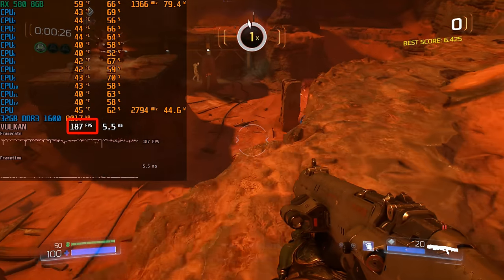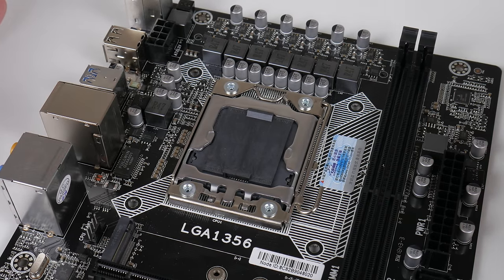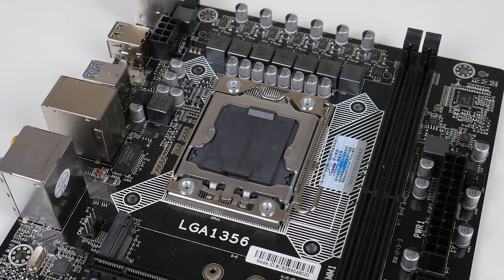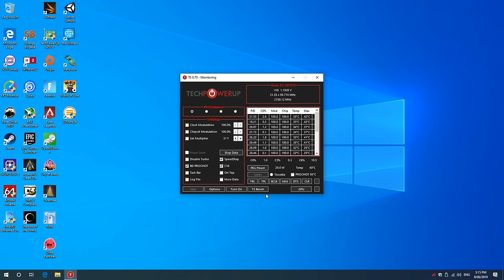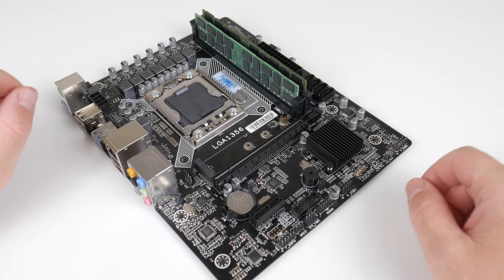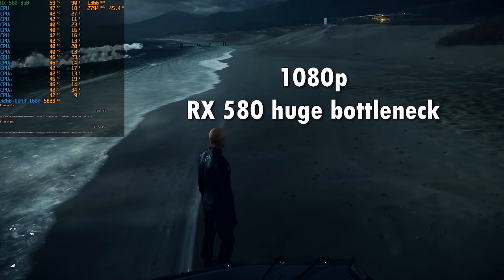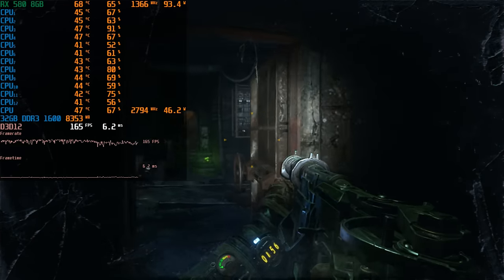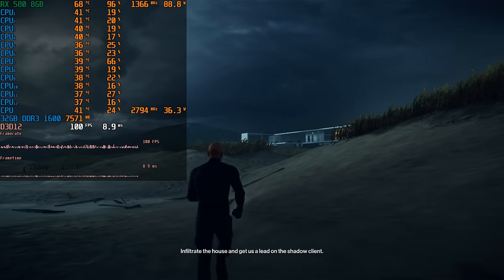6 Cores (and more) for everyone! Taking a closer look at the LGA 1356 platform.